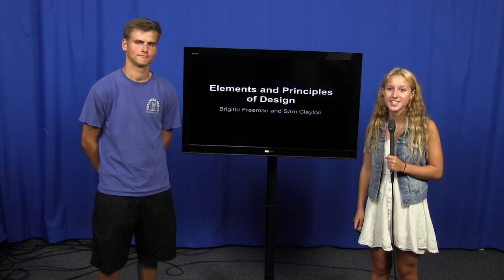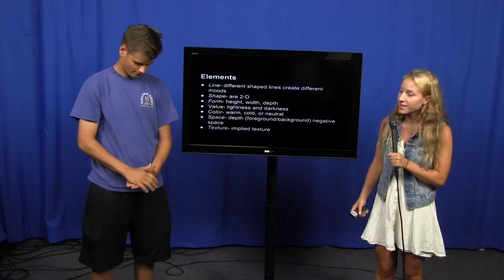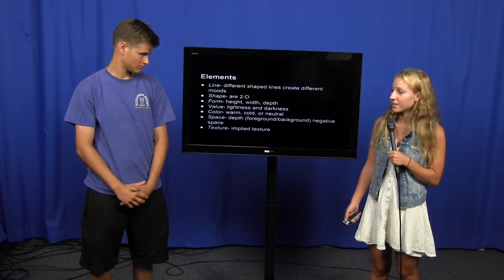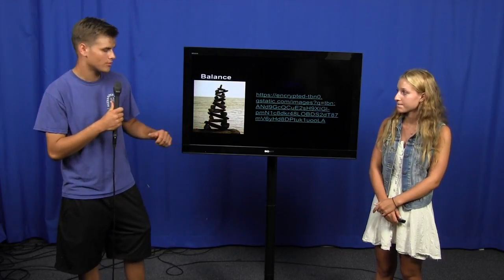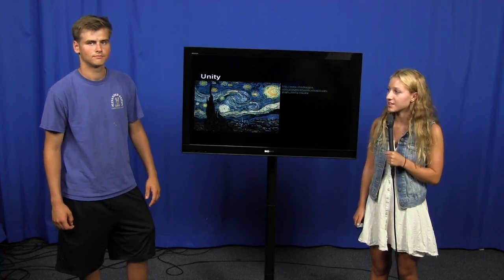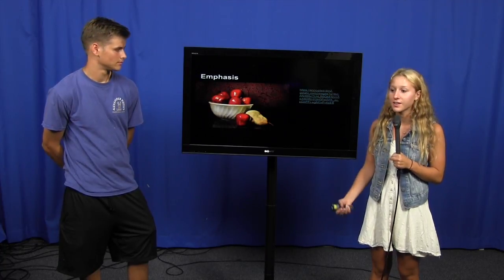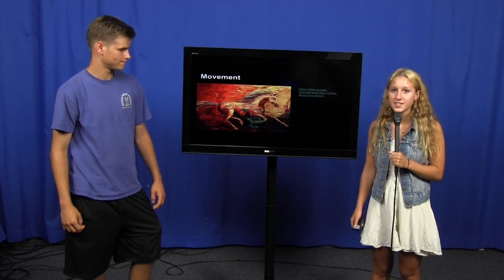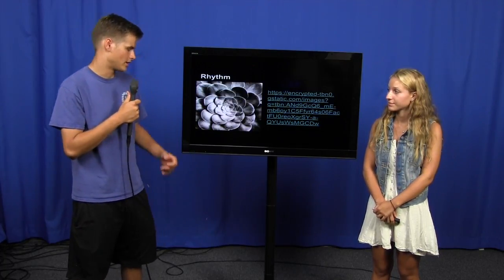Art Critique Segment for Ms. Charles class.